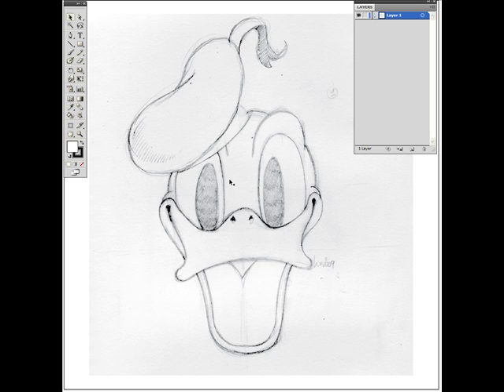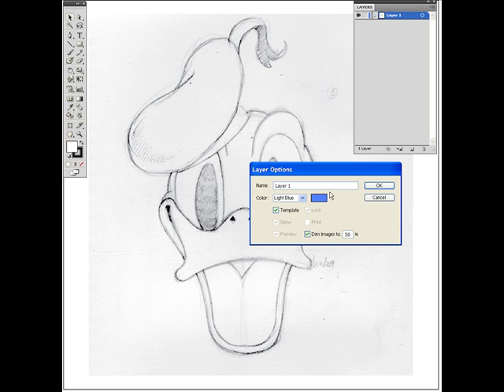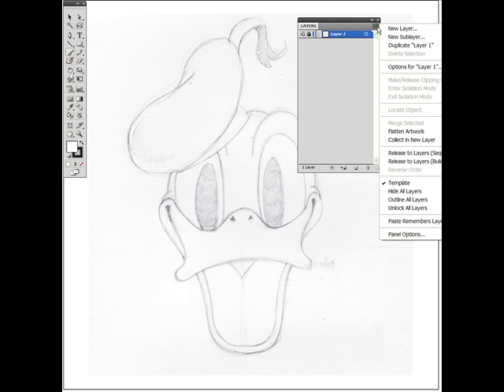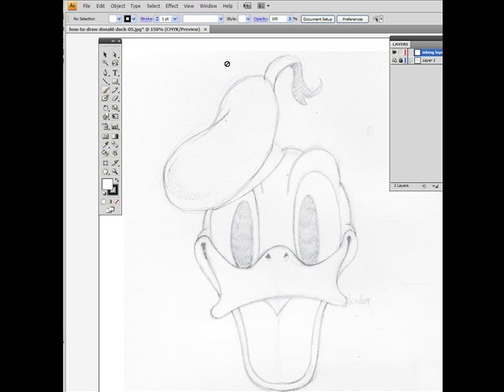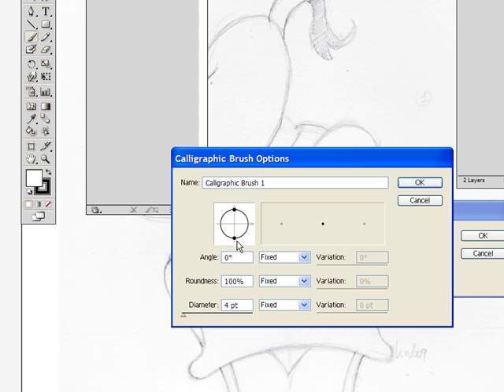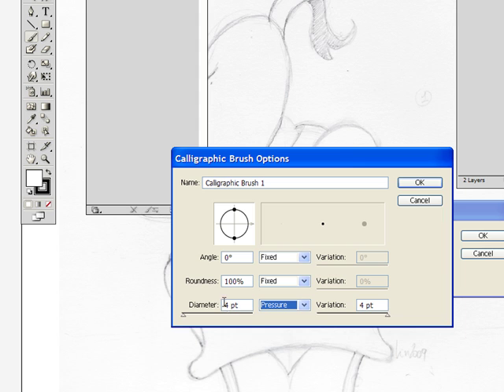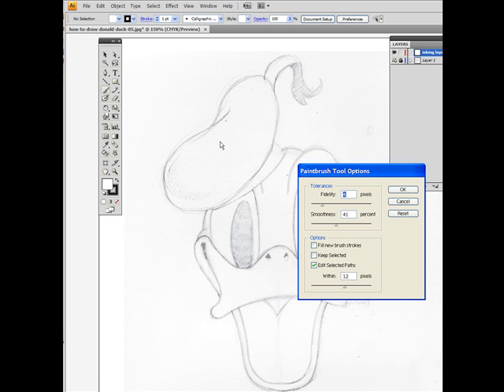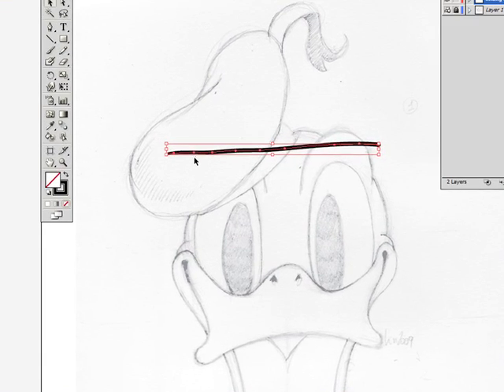Digital ink with Adobe Illustrator CS4 part 1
I have created a video tutorial that explains step by step how to set up your first brush in illustrator and to modify its properties to your needs. Just follow it and you'll be able able to start inking proficiently your drawing in no time. This is by no means an exhaustive analysis of the art of using digital ink instead of traditional ink but it's a good starting point if you are new to it.